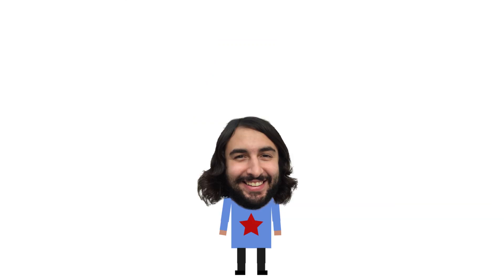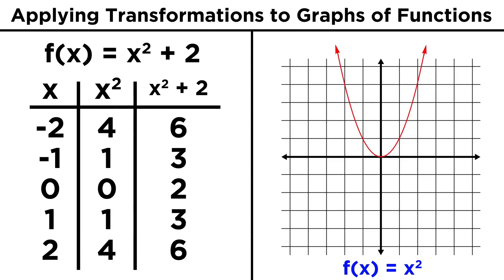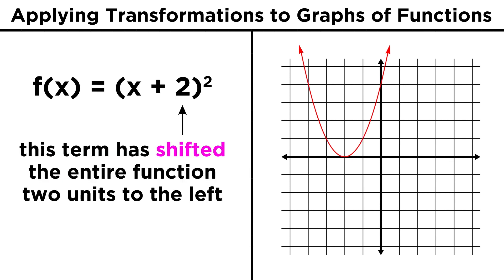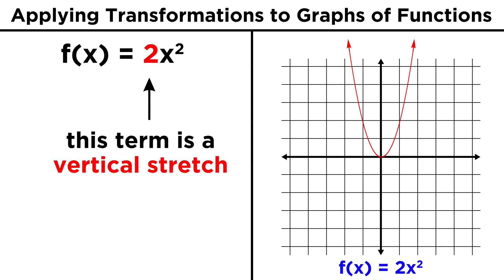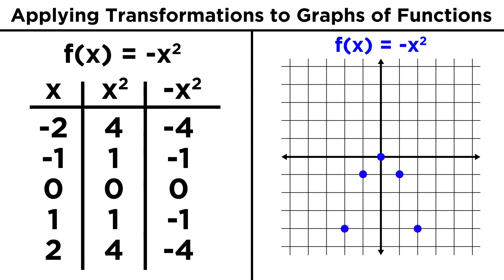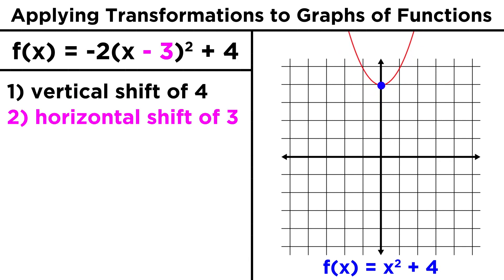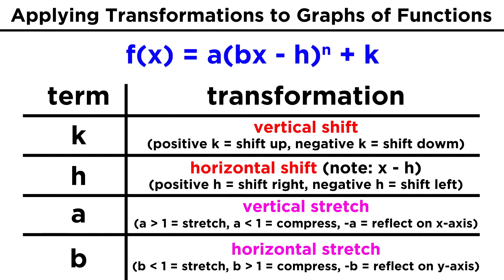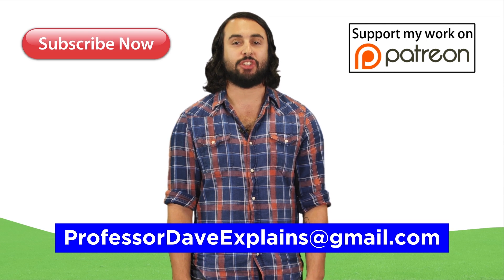Transforming Algebraic Functions: Shifting, Stretching, and Reflecting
Now that we know the basics regarding graphing algebraic functions, it's time to learn some tricks that will come in handy as we graph different kinds of functions. Specifically, there are terms inside functions that do very predictable things to graphs, and if we learn what these are, we can look at certain functions and quickly graph them without making any tables, even functions that look super difficult. Who doesn't like a shortcut? Check this out!